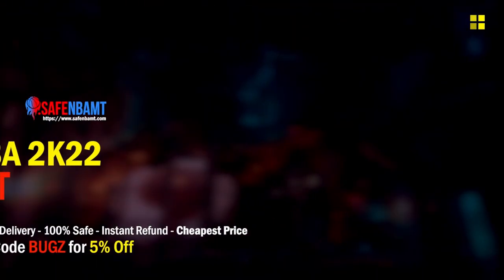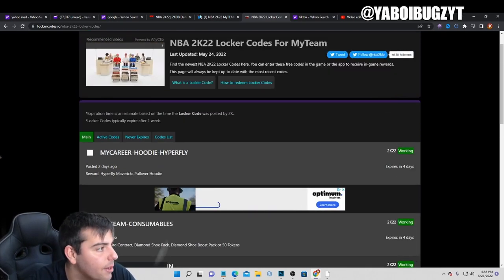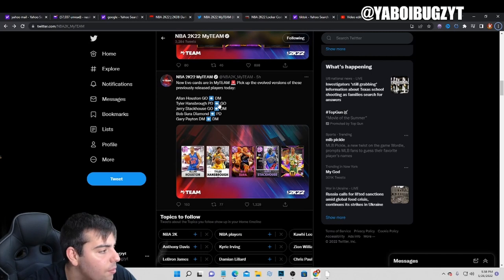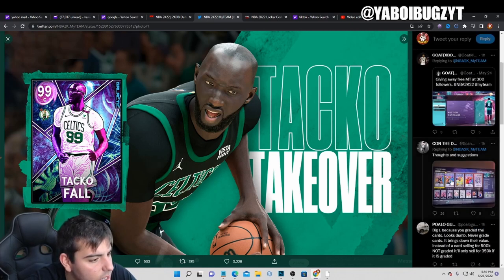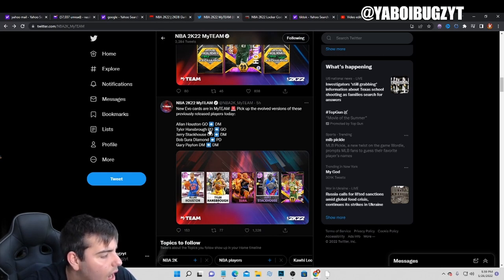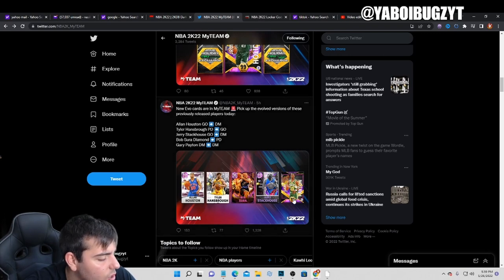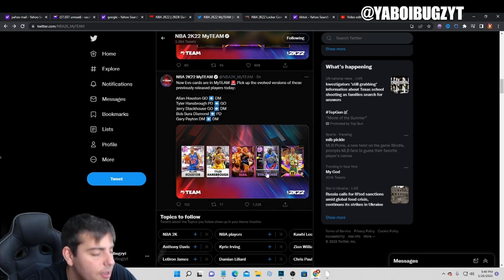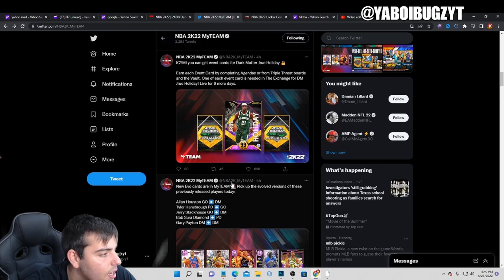HOW TO MAKE MT RIGHT NOW IN NBA 2K22 MY TEAM! HUGE MARKET RISE!